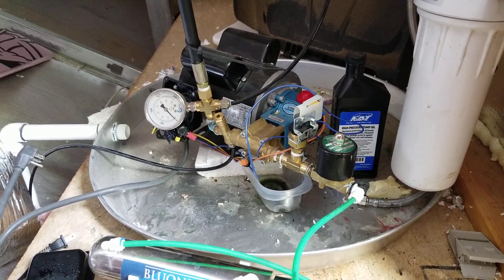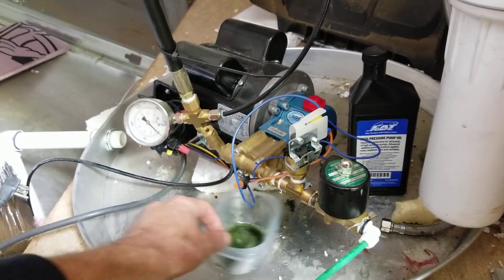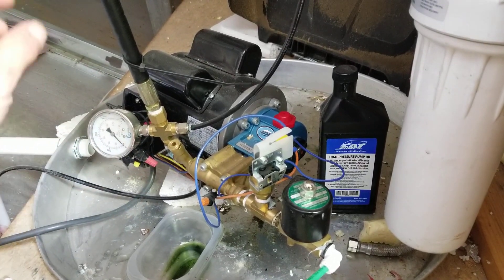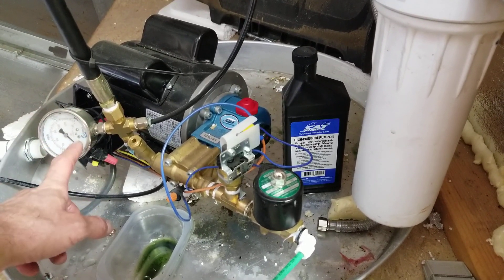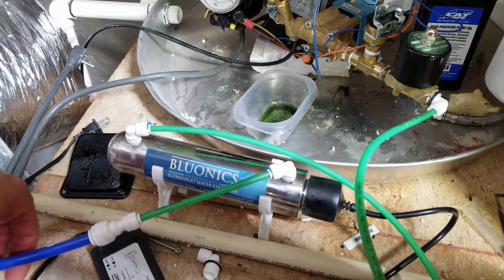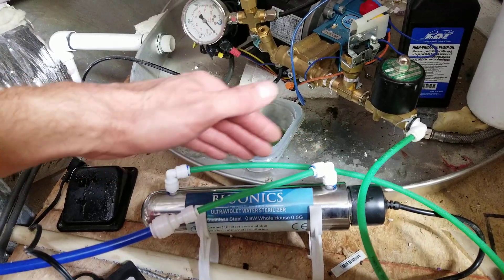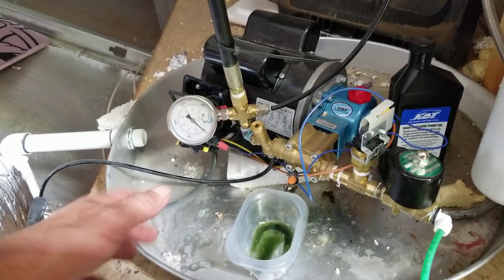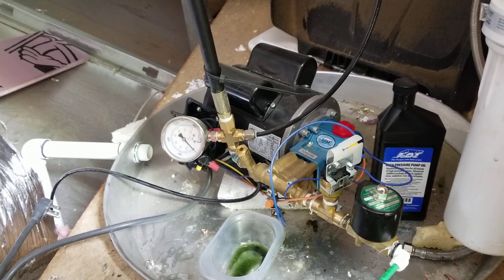1000 PSI DIY Home Made Misting System Update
Update video for my home made DIY 1000 PSI high pressure mister setup for my mushroom farm. Can also be used for a patio misting system.